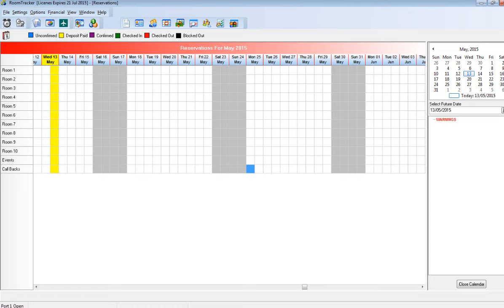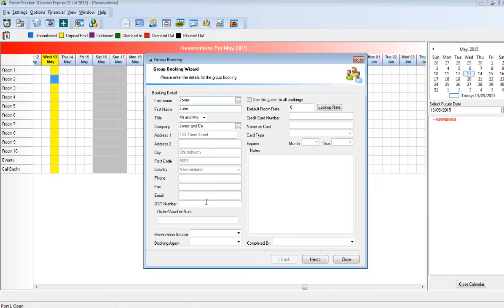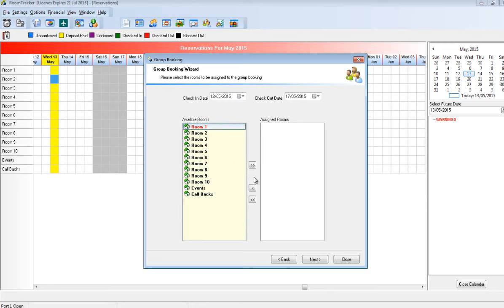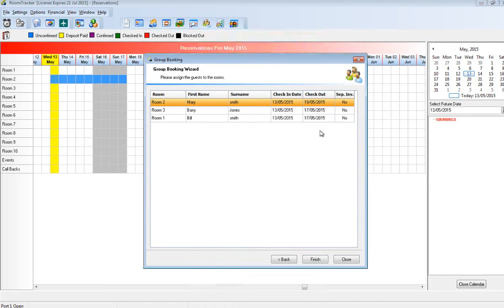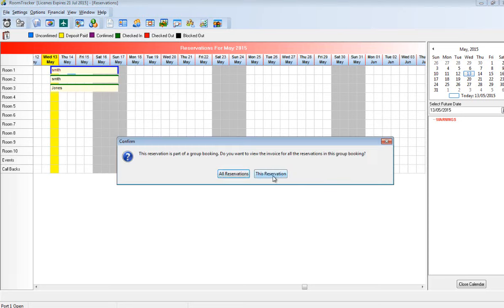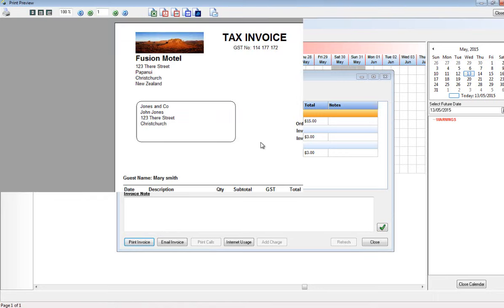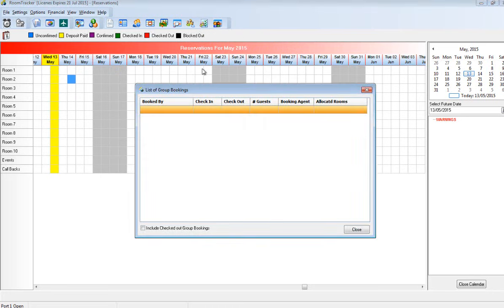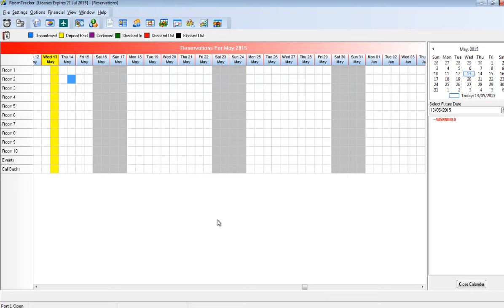RoomTracker GroupBookings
This video shows the user how to create and use Group Bookings